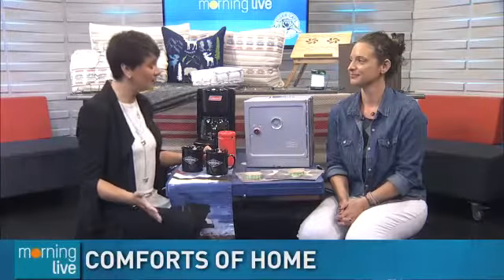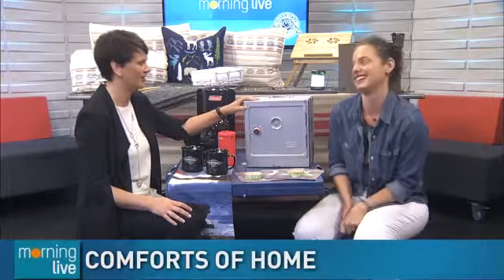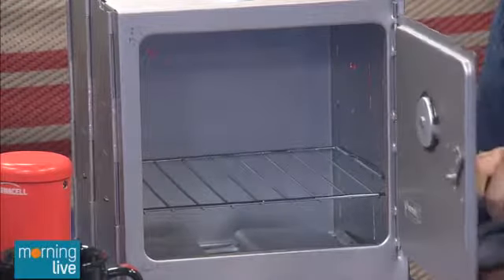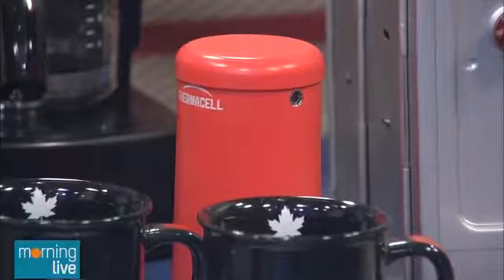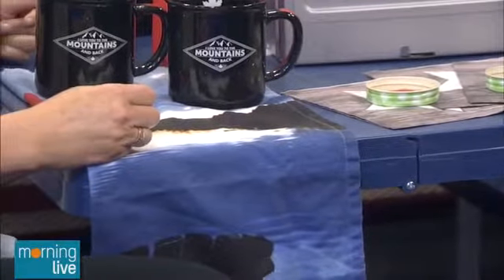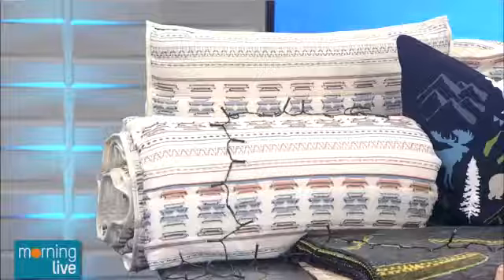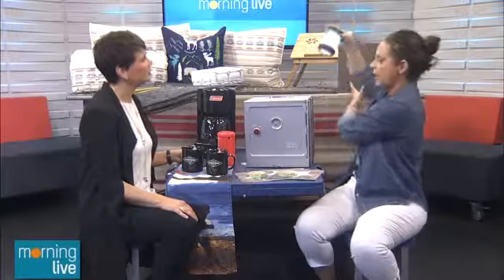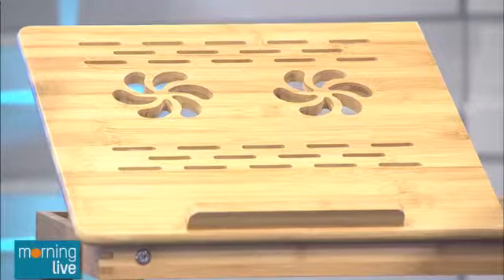Comforts of home CHCH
Want to go camping, with many of the comforts of home? Personal concierge Tarra Stubbins has some cool gadgets to make roughing it a bit easier.